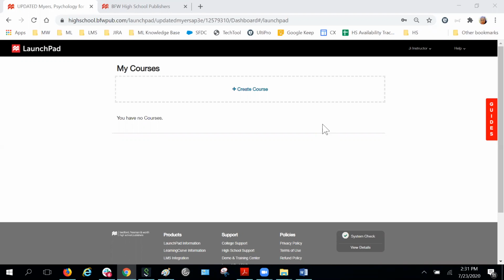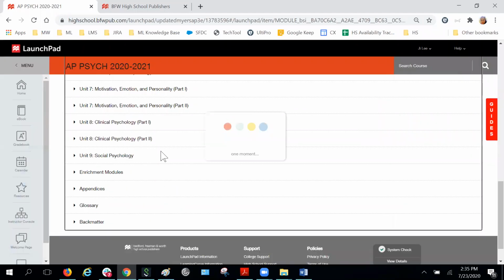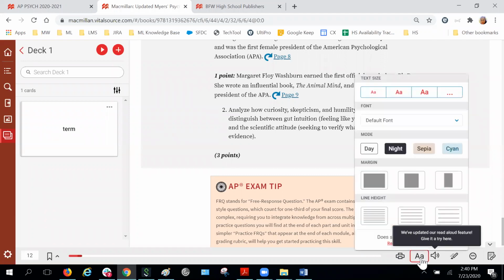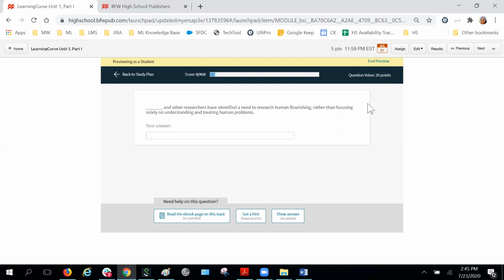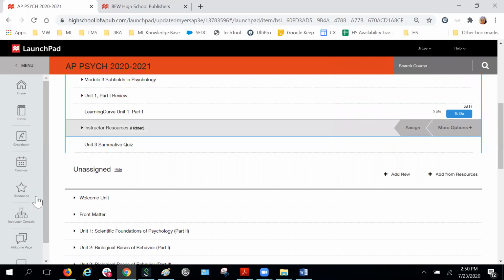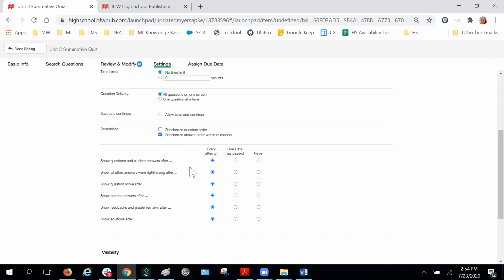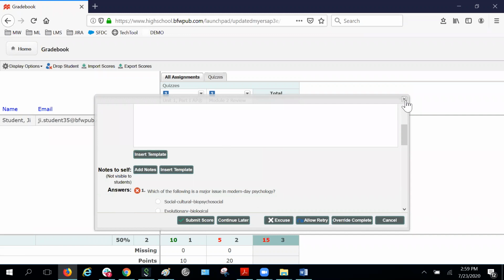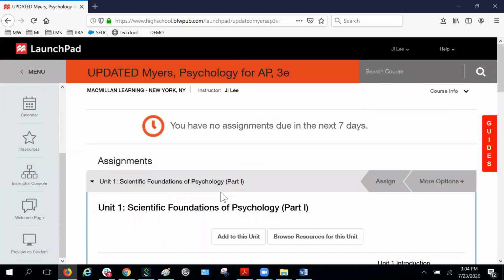LaunchPad Drop In Training Webinar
The HS Client Success Team is inviting you to a scheduled Zoom meeting.
In this Drop-In Training Webinar, the HS Client Success team will provide an introductory training on using the features and tools inside of LaunchPad include our Vital Source e-Textbook, Learning Curve adaptive quizzing for reading comprehension, and online Quizzes.

This training is targeted towards customers that have already purchased access to a BFW LaunchPad course for their students, but prospective customers may also join to better understand the digital offerings available. This particular course will be using the LaunchPad course for Updated Myers’ Psychology for AP®.